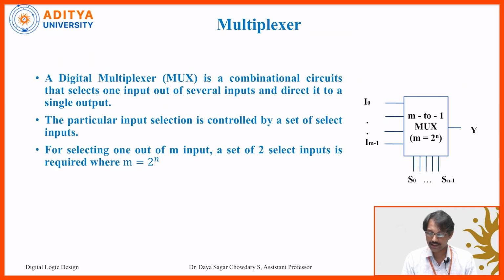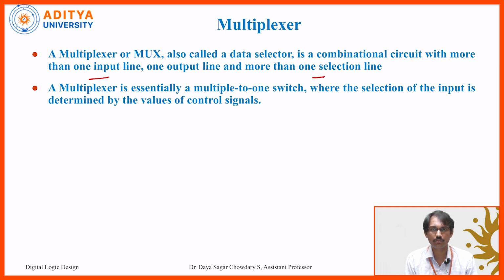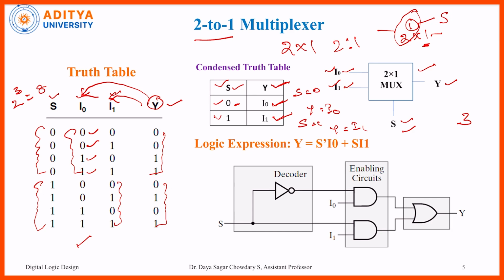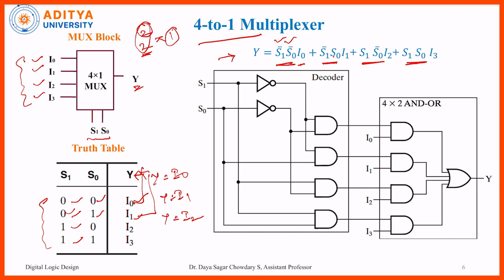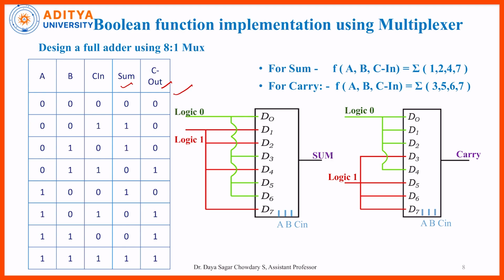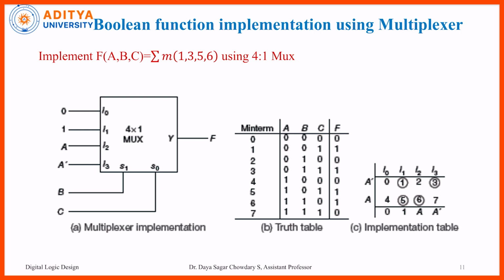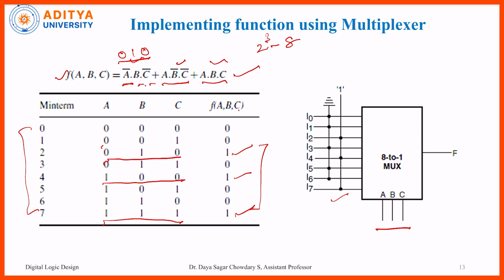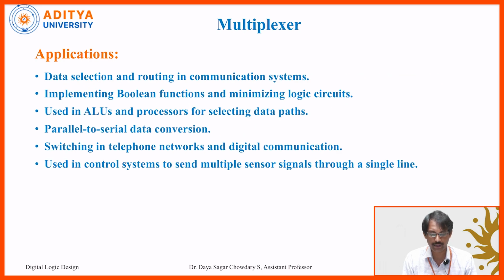Lecture - 9 | Multiplexer | Mr. S. Daya Sagar Chowdary | Aditya University-Surampalem